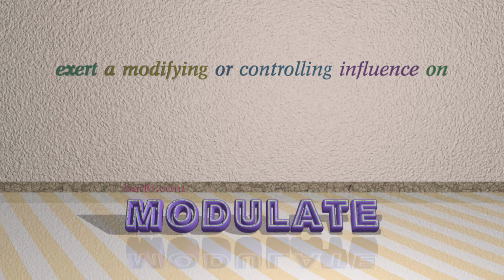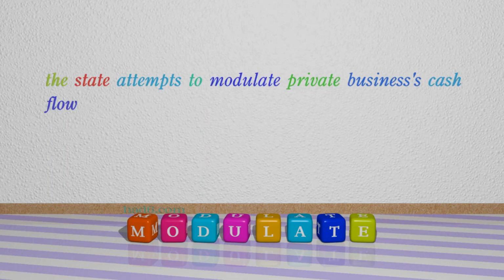temper - 14 verbs which are synonyms of temper (sentence examples)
This video examines temper as a verb. Here, 14 verbs, which have meanings similar to that of temper in standard English, are introduced through sentence examples. These synonyms help you to remember the meanings of this group of words for improving your vocabulary.